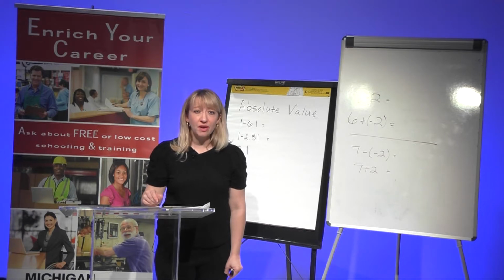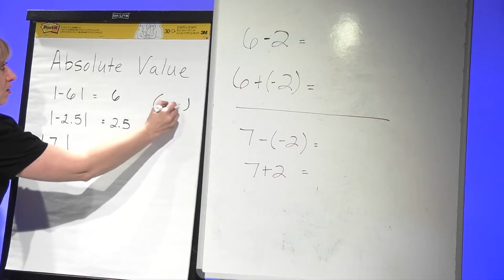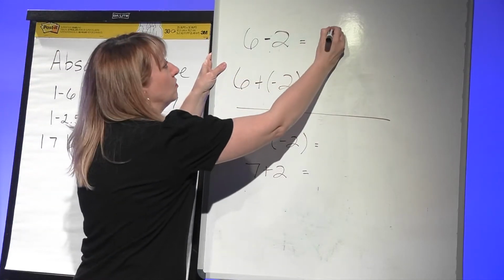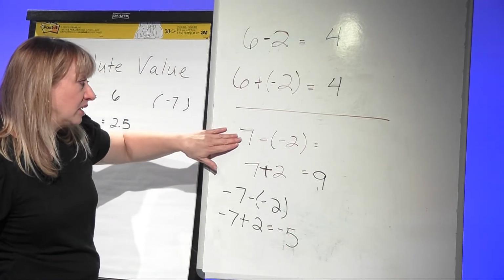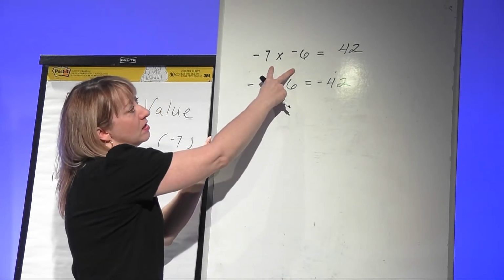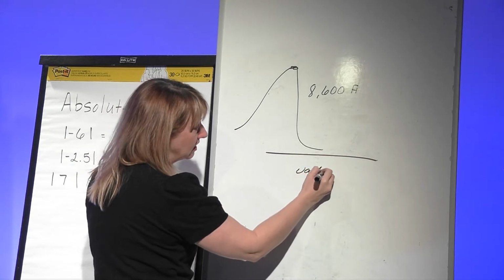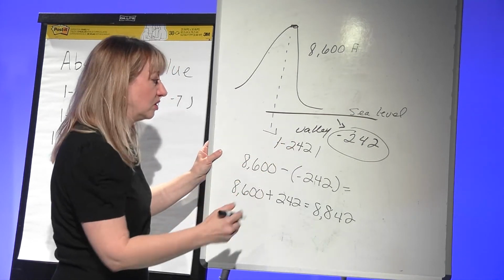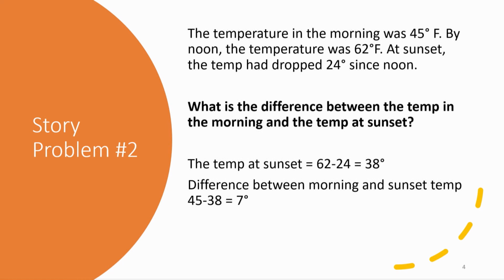Math Bootcamp Lesson 7: Integers and Absolute Value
Macomb/St. Clair Michigan Works! Young Professionals